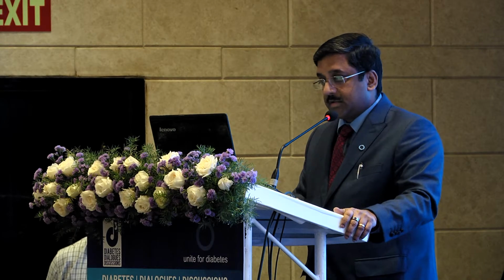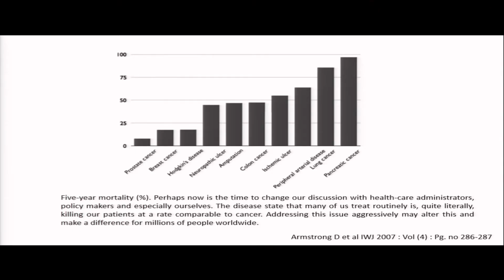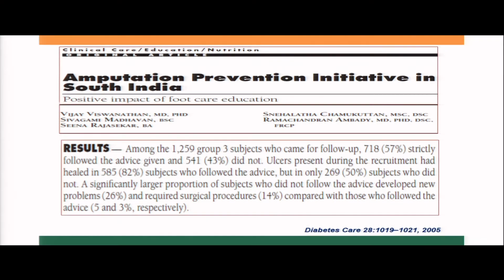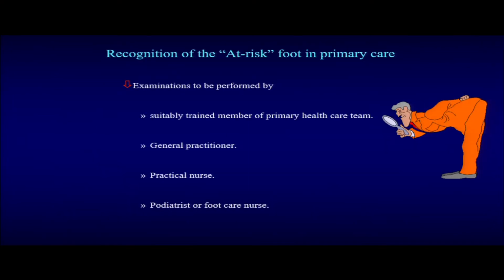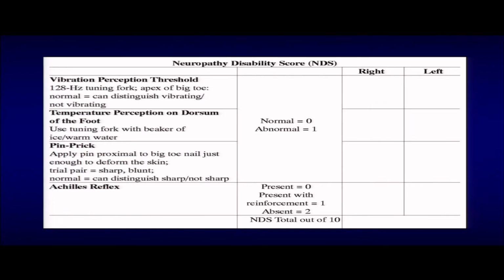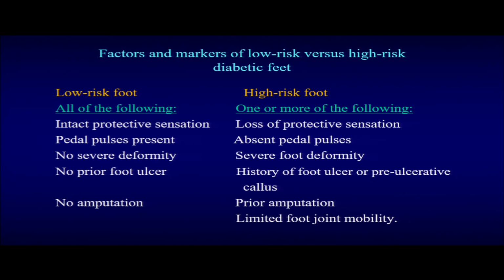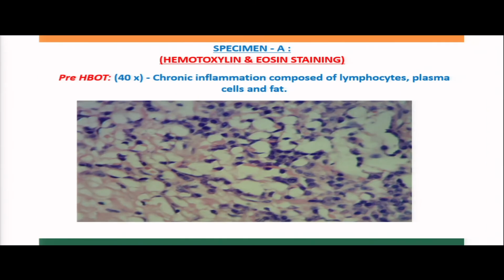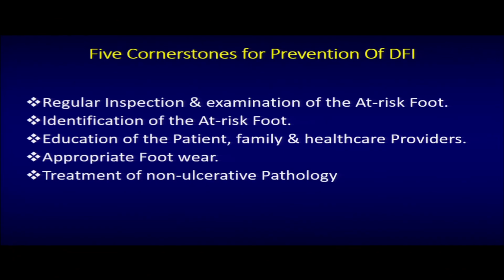3D 2018 | Session 6 | DR VIJAY VISWANTHAN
Diabetic Foot Care - An Indian Perspective
Diabetes Dialogues Discussions - 3D Conference
Dr Vijayakumar